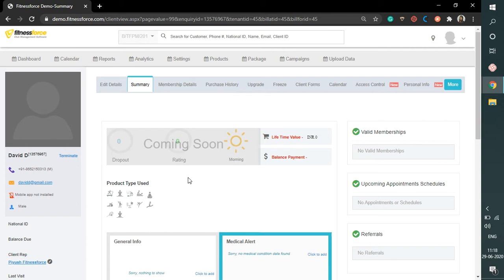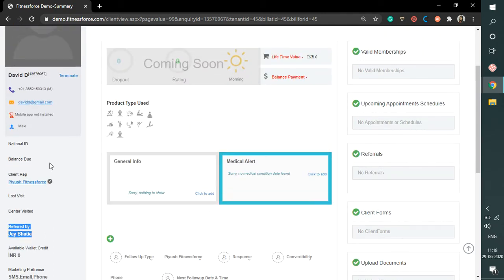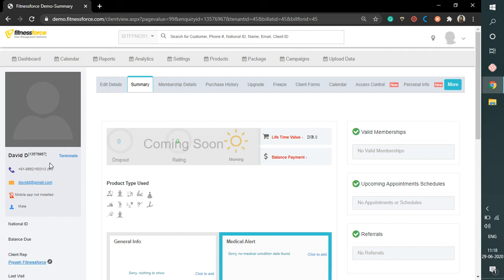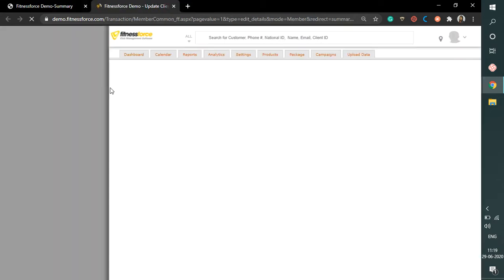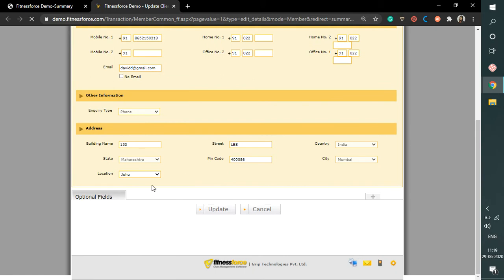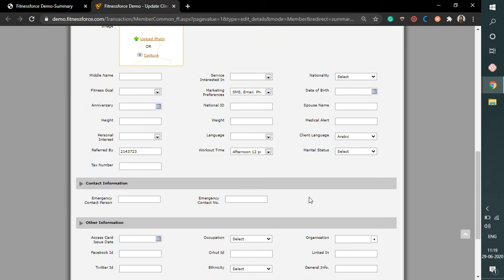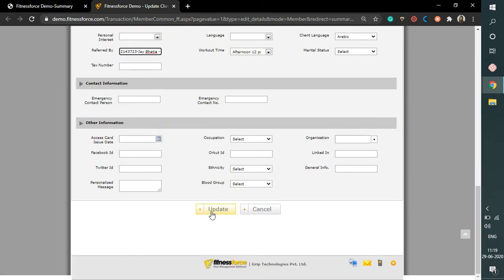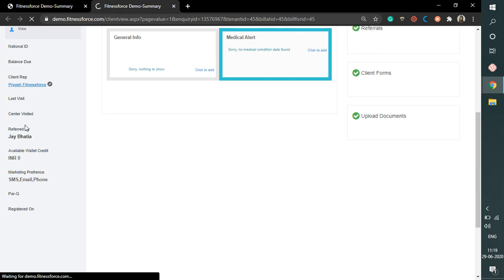Client referral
Client referral enables the gym staff to understand which client has joined the gym through the existing members' reference. If the existing member refers then it helps the gym business to grow more.